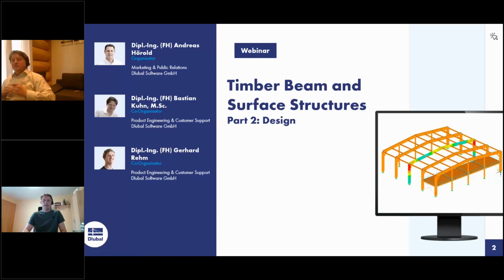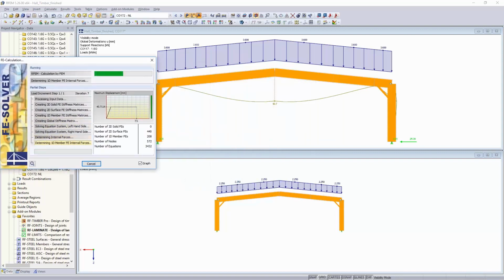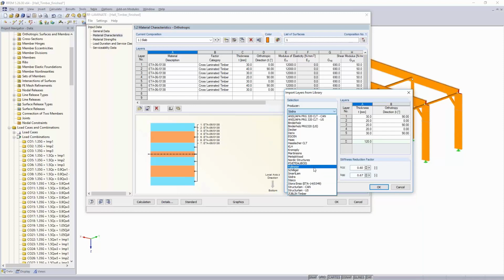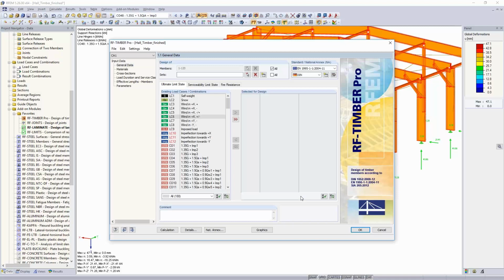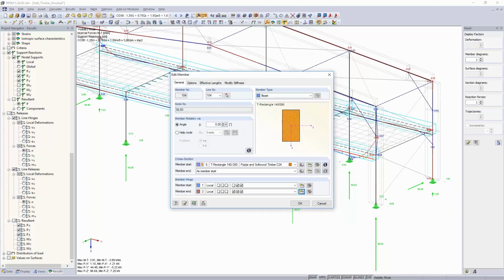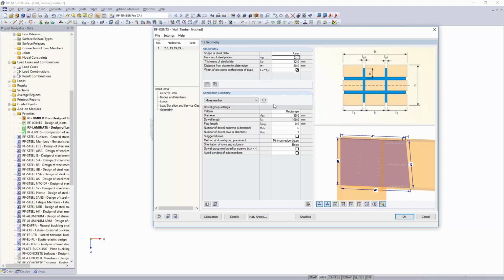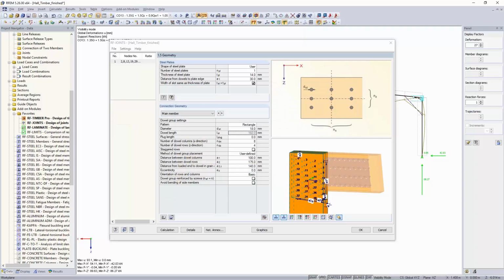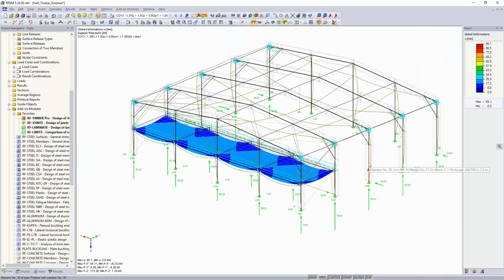[EN] Travi in legno e strutture superficiali | Parte 2: Verifica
In questo webinar ti mostreremo come utilizzare il software di analisi strutturale RFEM per la progettazione di strutture di travi e superfici in legno.

Programma:
00:00:00 Introduzione
02:00 Progettazione di elementi di superficie (lastre di legno a strati incrociati) secondo EC 5 in RF-LAMINATE
21:40 Progettazione degli elementi delle aste secondo l'Eurocodice 5 in RF-TIMBER Pro
32:20 Progettazione di collegamenti secondo EC 5 in RF-JOINTS Timber-Steel to Timber e RF-LIMITS